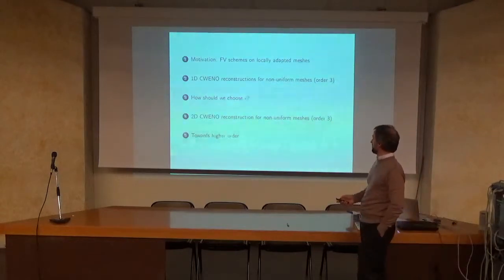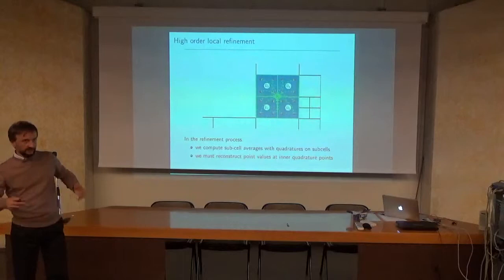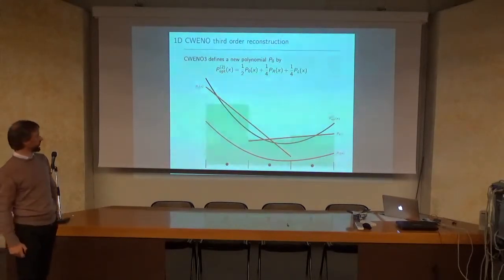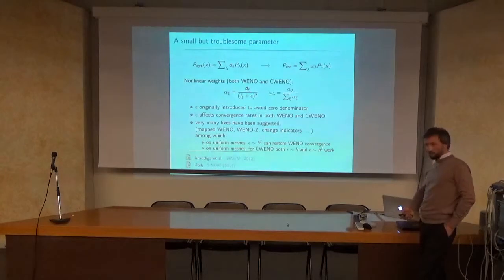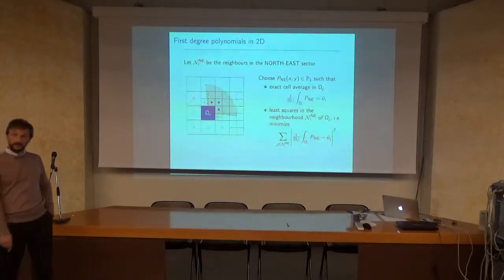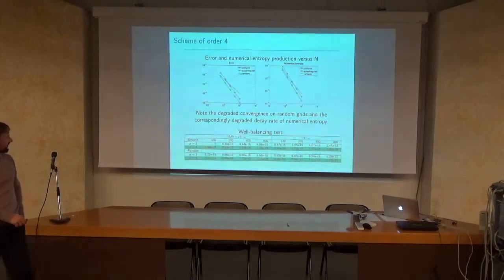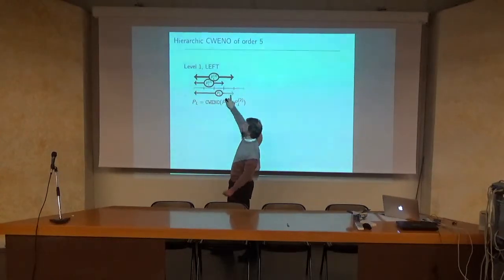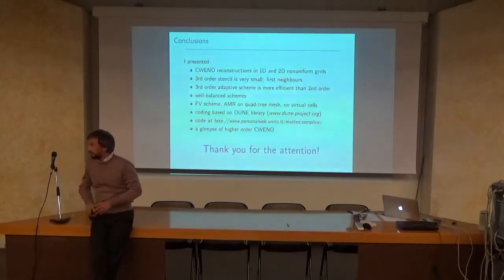Matteo Semplice - CWENO - An high order reconstruction for finite volume schemes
Numerical aspects of hyperbolic balance laws and related problems, Dec 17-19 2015

Matteo Semplice - CWENO An high order reconstruction for finite volume schemes for conservation and balance laws on h-adapted grids

Dept. of Mathematics and Computer Sciences,
University of Ferrara